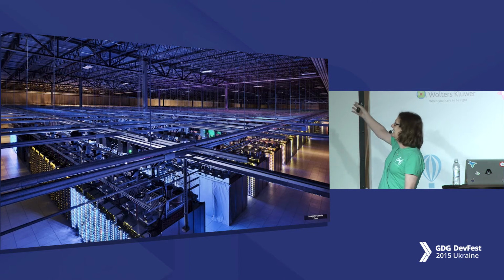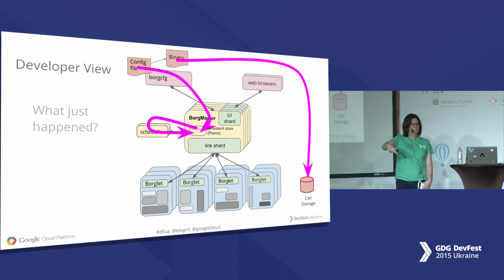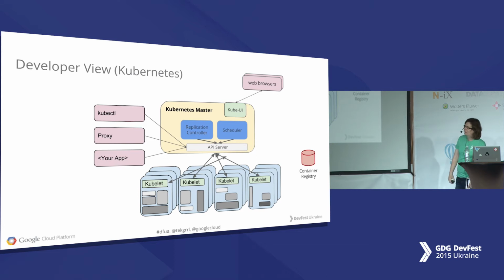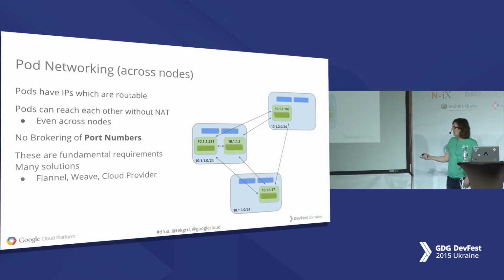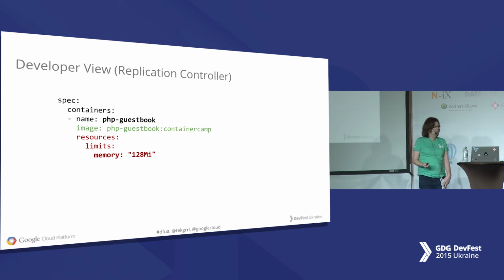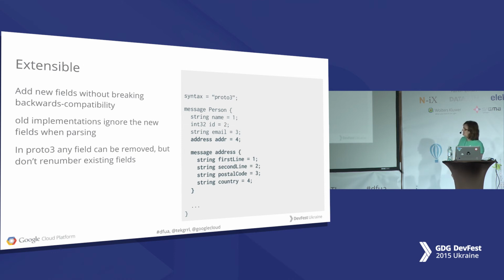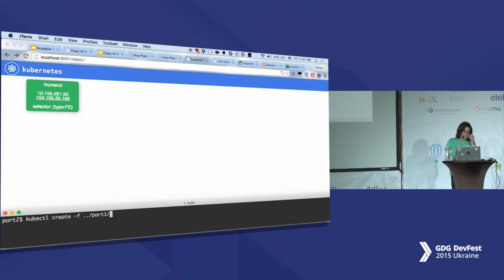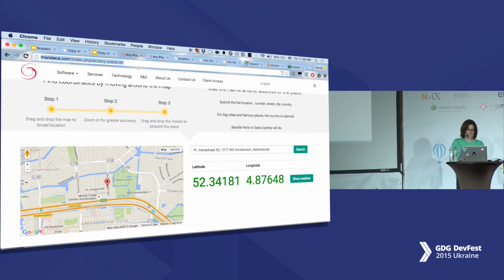Scalable Microservices with gRPC, Kubernetes, and Containers - Mandy Waite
Microservices and Containers are a great mix, but if you want to get serious about using them together then you need to start shopping for a Cluster Management and Container Orchestration Platform. It just so happens there's already an extremely popular, Open Source, Cross Cloud Platform called Kubernetes. You'll also need something to wire them together, maybe something that offers high performance RPCs, but also provides a toolset to generate services and clients in multiple languages. gRPC is a language and platform-neutral RPC framework, based on HTTP/2 and Protobuf, used to build highly performant and scalable APIs.

In this talk, we’ll demo the core concepts of gRPC and Kubernetes, and show you how to combine these two technologies to create scalable and performant microservices rooted in lessons learned from Google’s experience!